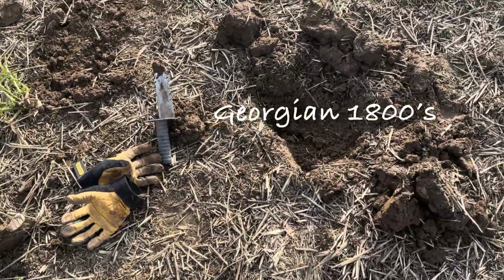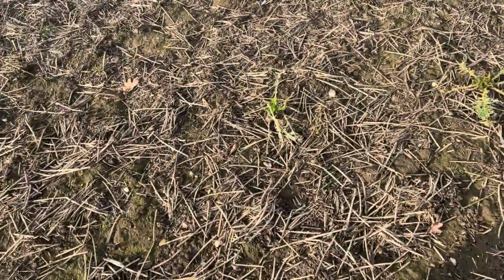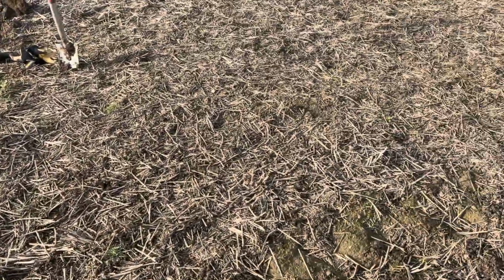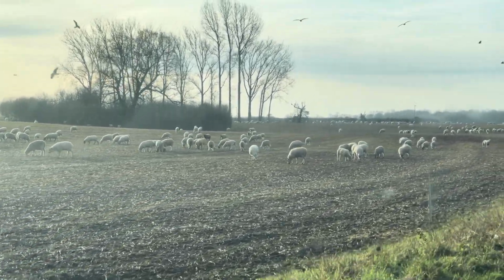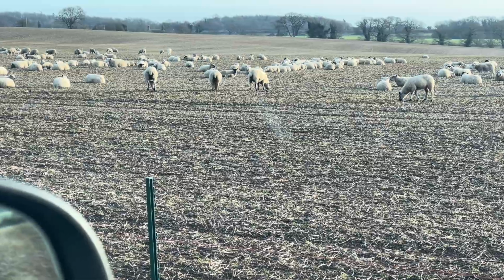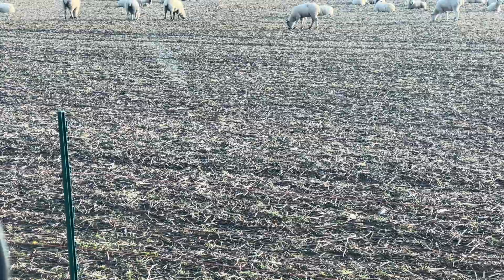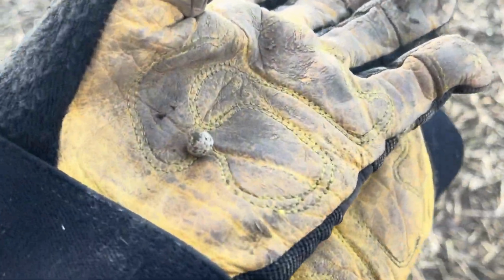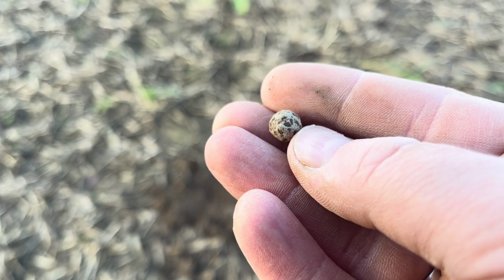DISCOVERY of a Lifetime Lays HIDDEN for 2000 Years until I DUG it up..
I am Detecting With Dale, a metal Detectorist that seeks, finds history, artefacts and coins using the the Minelab Manticore metal detector in the UK England.

In this video the latest in a series of history videos I unearth an ironage Celtic artefact laid hidden for over 2000 years!

Join me as I Unearth Britains hidden history and I dig for historic treasures to unlock the past. Bringing you latest settings and learning the Manticore 2D screen & Tones together.

Previous machines used include the Minelab Equinox 800 and the Nokta Legend..